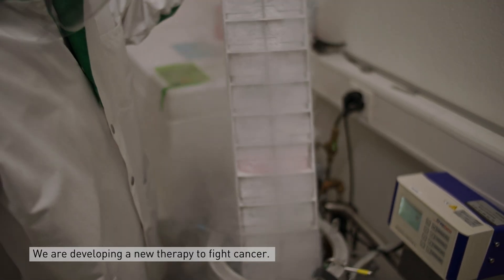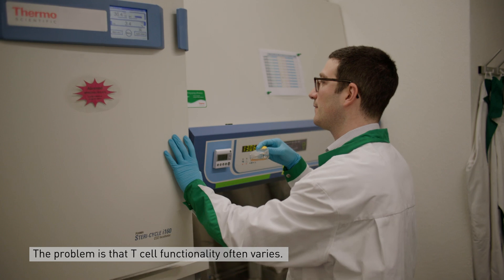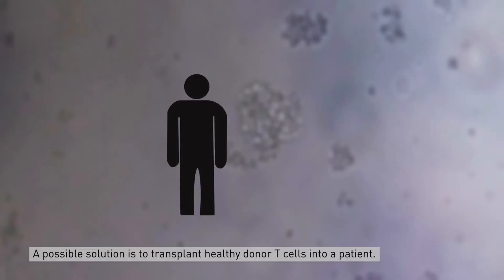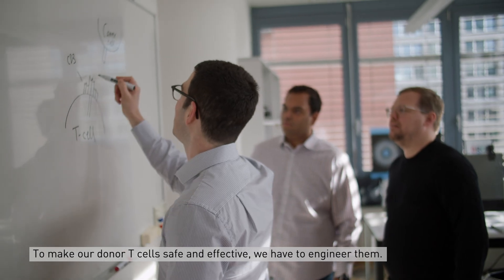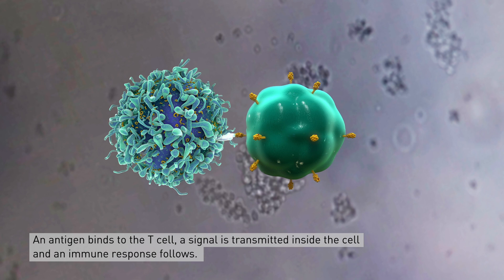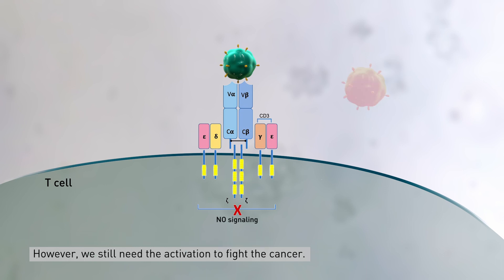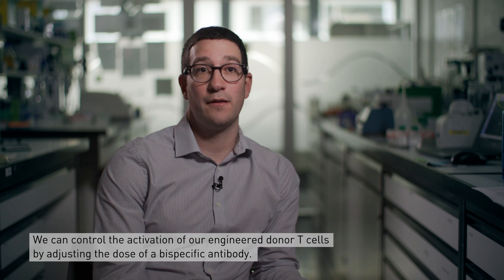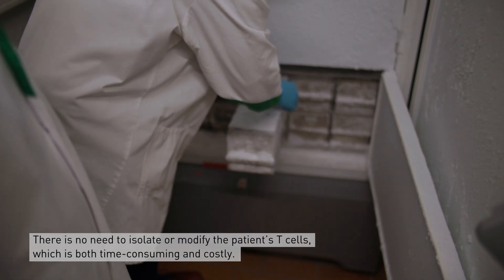Spark Award 2023 - Enhancing bispecific antibody therapies with healthy donor T cells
The Spark Award stands for the most promising invention, which ETH Zurich filed for a patent in the previous year. The presented technology is one of the top 5 finalists.

The video features Edo Kapetanovic, Sai T. Reddy, Cédric R. Weber, and Rodrigo Vazquez-Lombardi from the department of Biosystems Science and Engineering. They engineered T cells that can be safely transferred from a healthy donor to a cancer patient for immunotherapy.